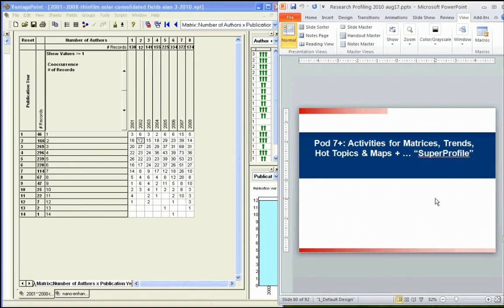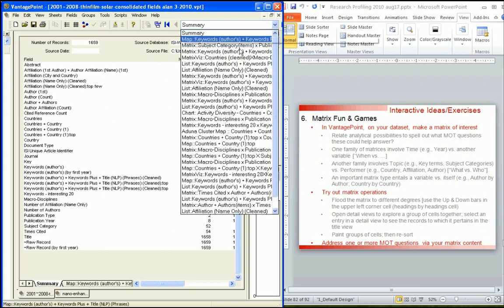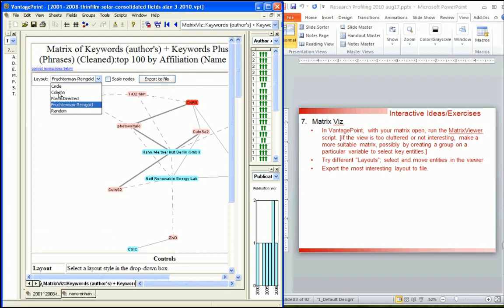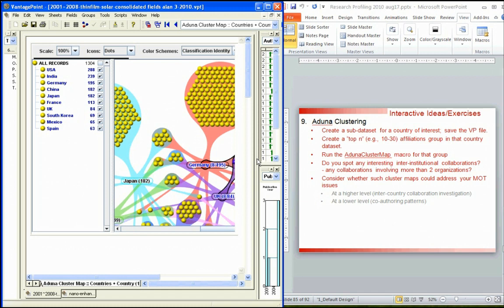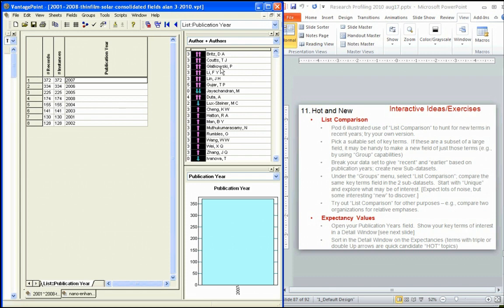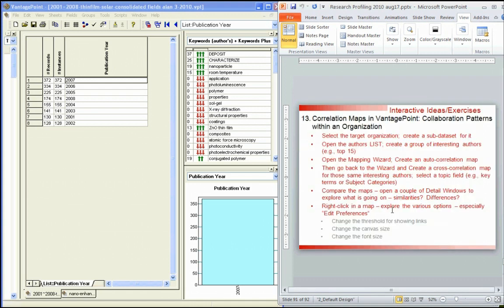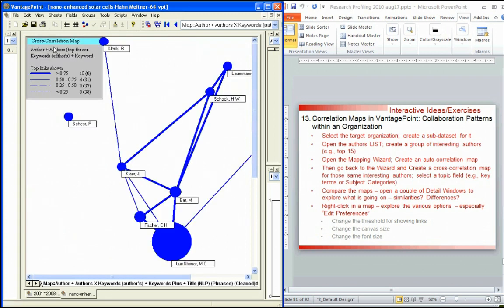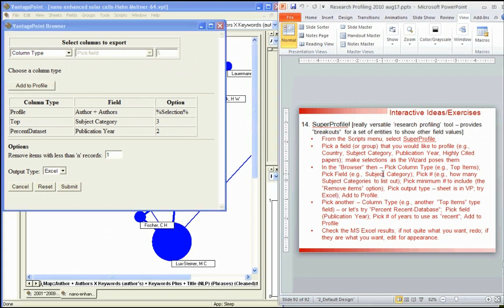Research Profiling Part Seven Plus: Activities for Matrices, Trends, Hot Topics and Maps